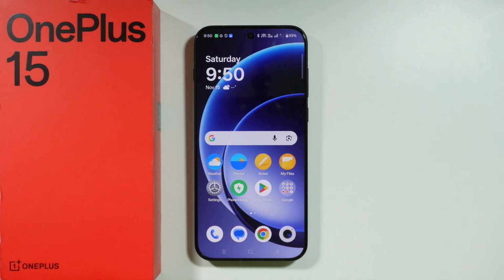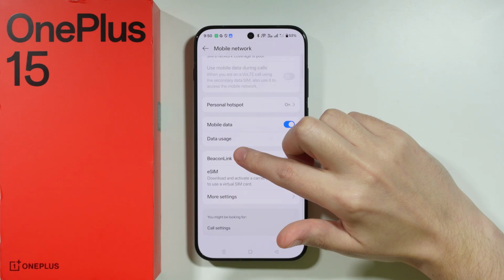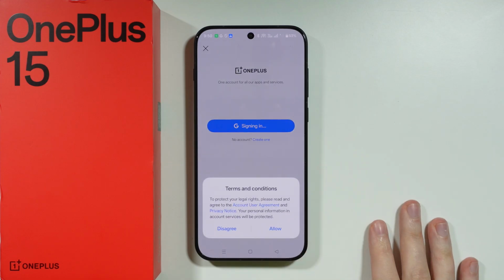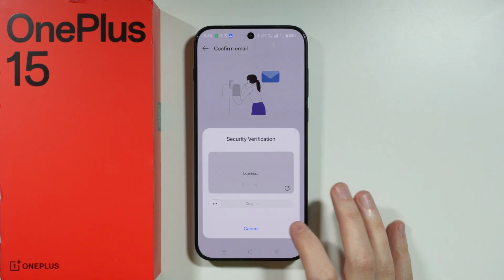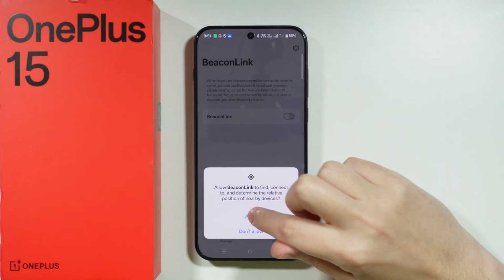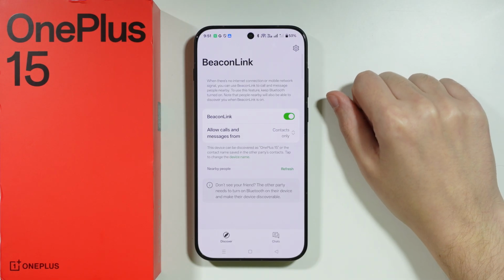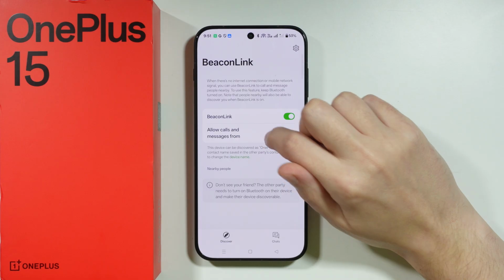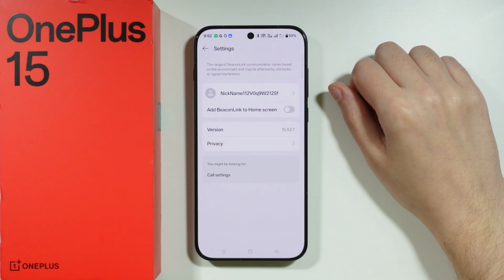OnePlus 15: How to Turn ON/OFF BeaconLink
In this video, I'll show you how to turn the BeaconLink feature on and off on the OnePlus 15. This guide details the exact location of the setting within the system menu, allowing you complete control over your device's connectivity protocols. Follow these quick, step-by-step instructions to manage the BeaconLink setting on your OnePlus 15 immediately.